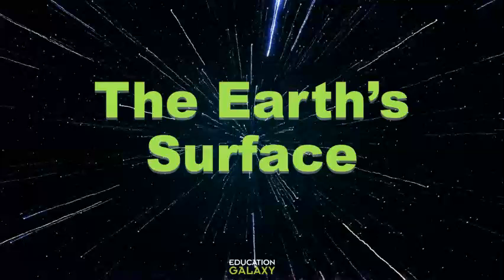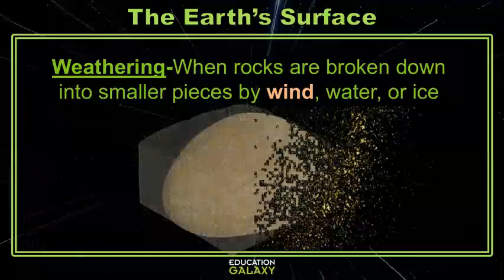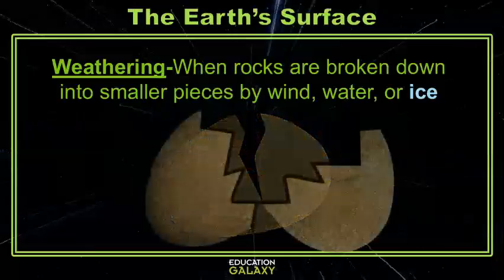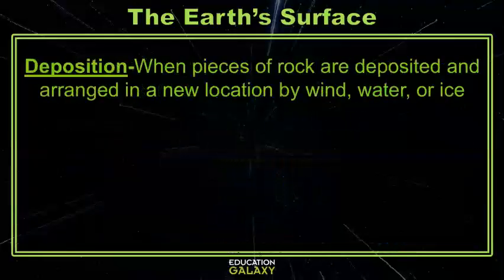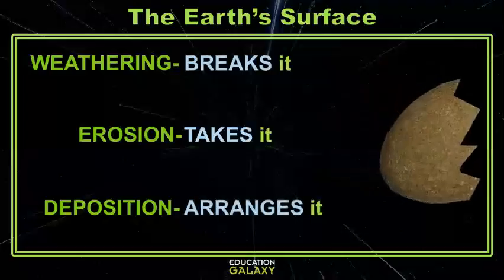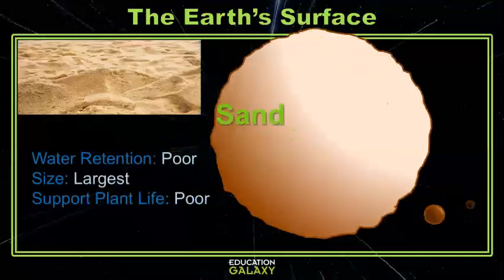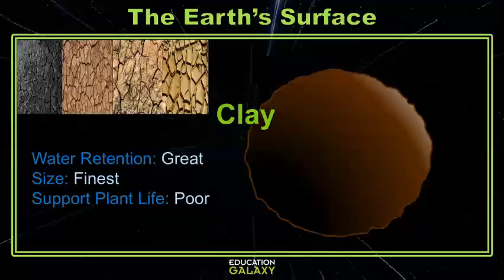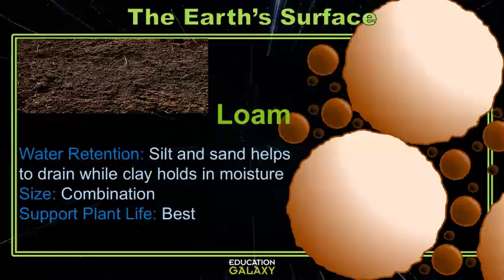4th Grade - Science - The Earth's Surface - Topic Overview